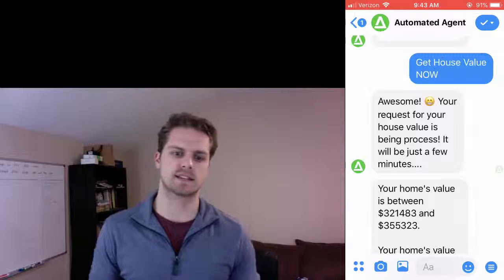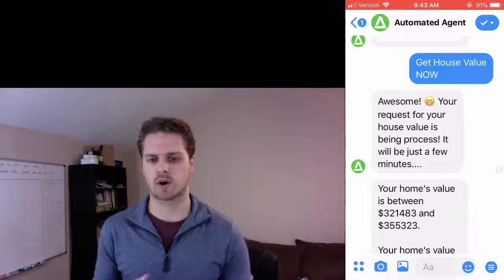Seller Leads Using Facebook Ads + Facebook Messenger in 2019 🔥 Master Facebook Ads 💲